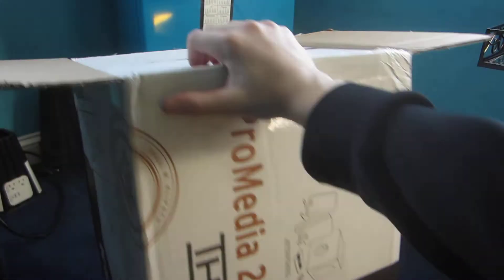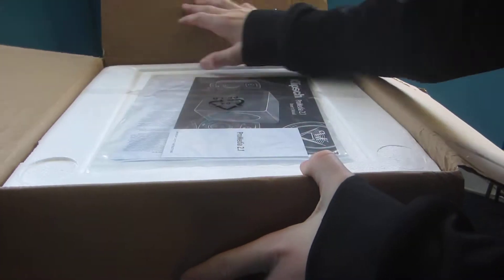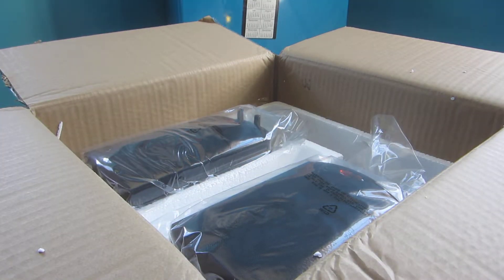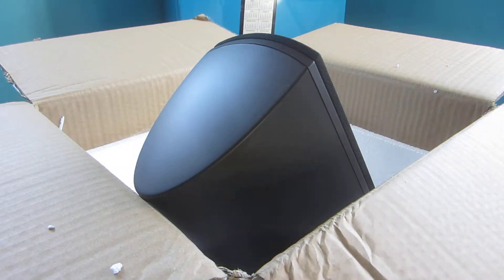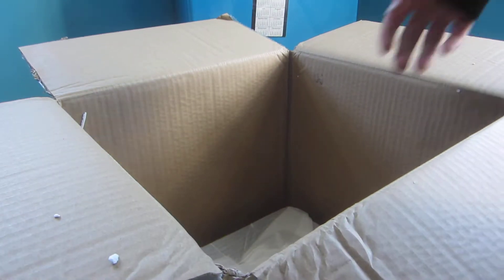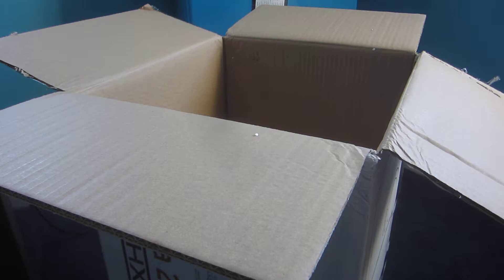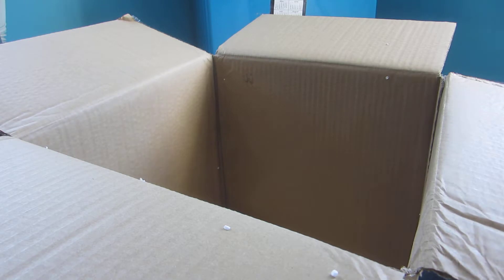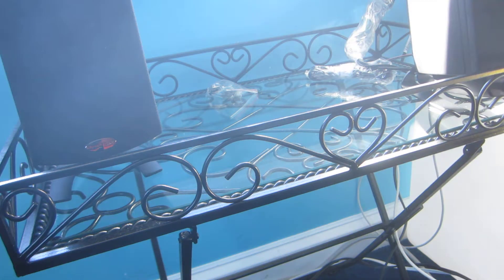Unboxing a Klipsch ProMedia 2.1 THX speakers system part 1